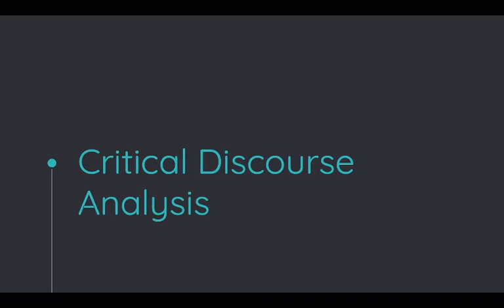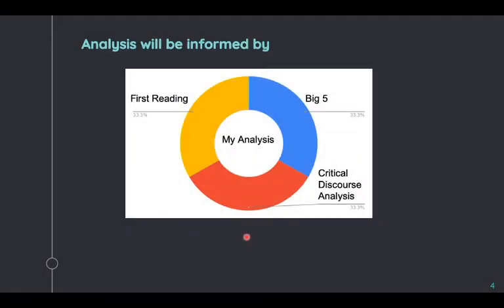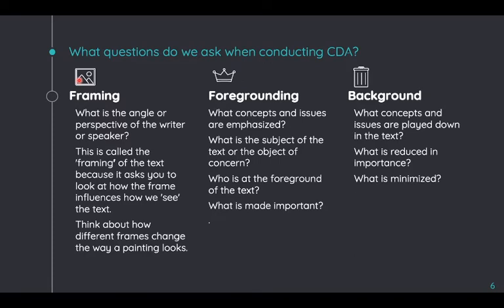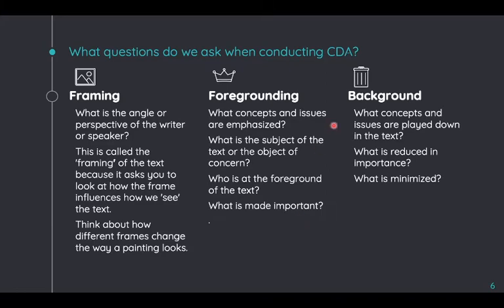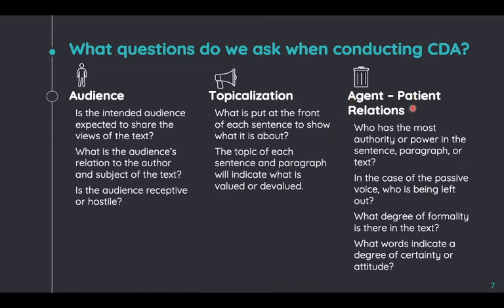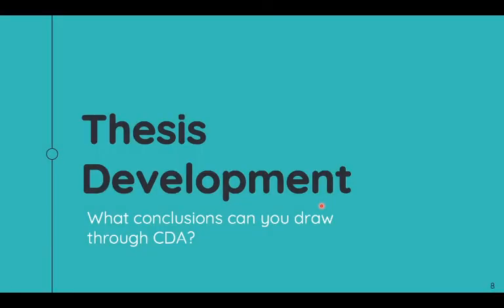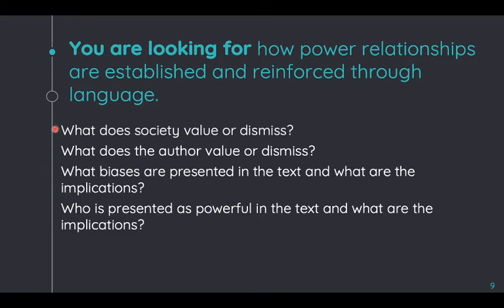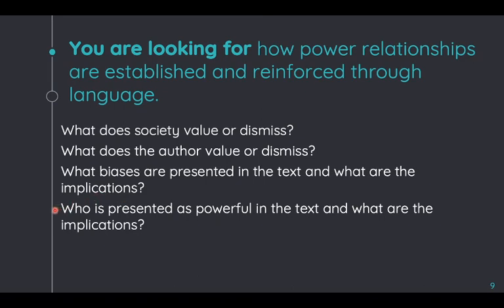Critical Discourse Analysis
How to analyze literary and non-literary texts for an exm or oral commentary.